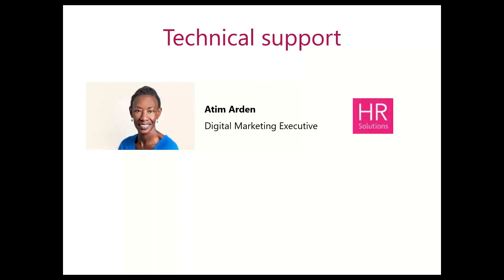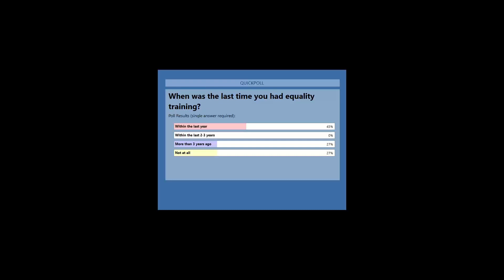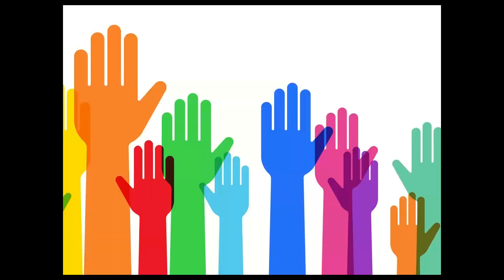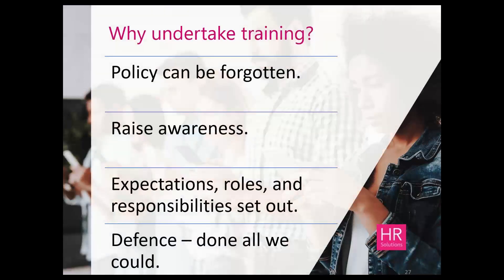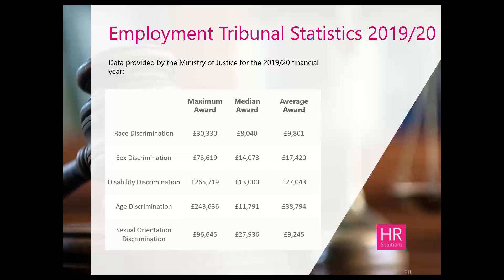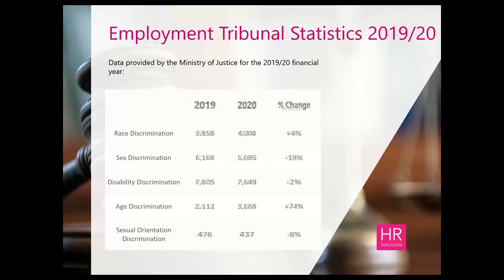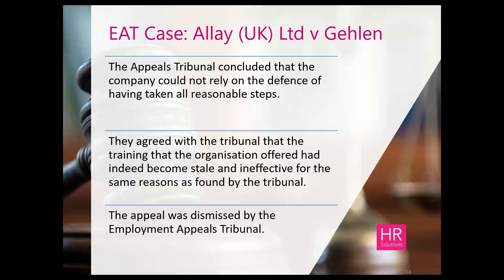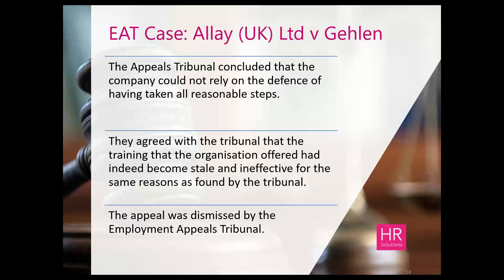Why you need to train all staff in diversity and inclusion!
If you have an Equal Opportunities policy and provide some training to staff, then you may think that you are protected against any discrimination claims, but are you? This webinar highlights some interesting case law and the importance of effective training. In this session we explore why having a diversity or equal opportunities policy is not enough and the risks of not training your staff.

HR and Health and Safety Advice

HR Solutions are here to provide businesses and employers with support and advice on any employment and workplace health and safety related issues; to find out more, call us on 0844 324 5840